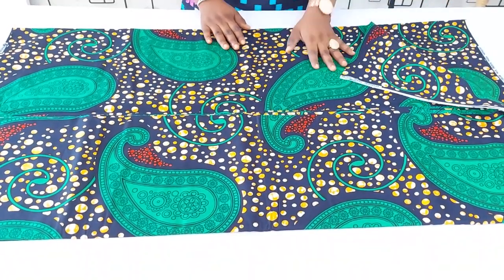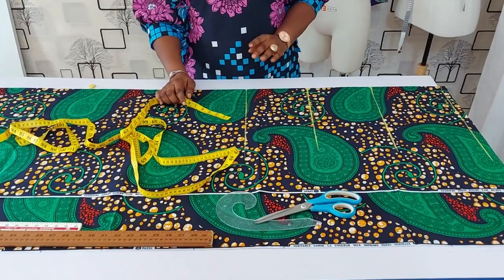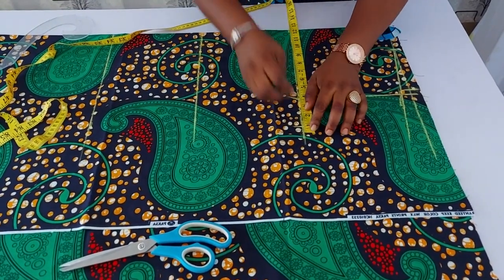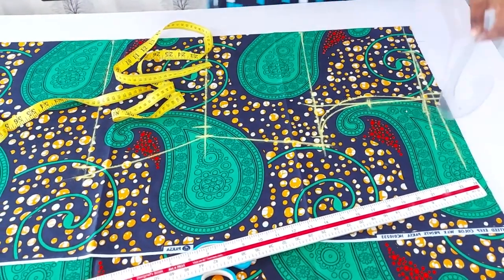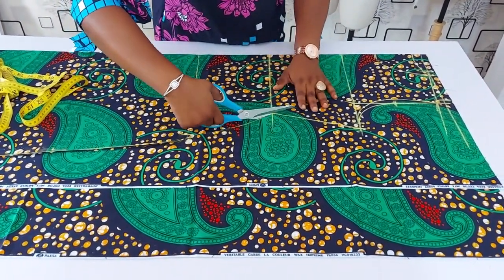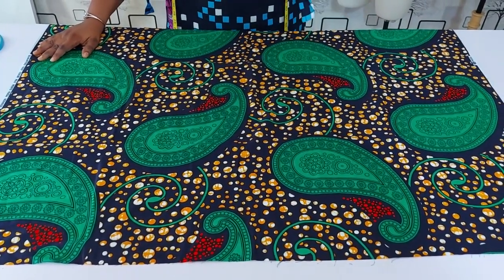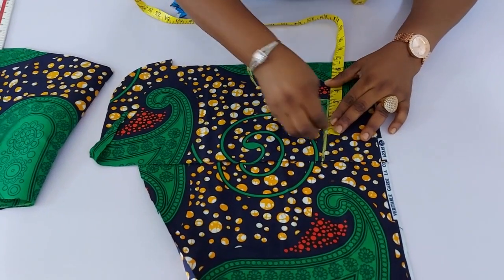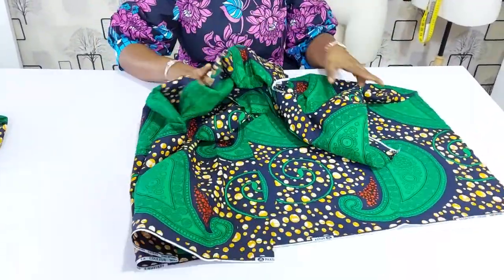MAXI A LINE DRESS + HEAD WRAP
Video tutorial on how to make an A line dress with head wrap.